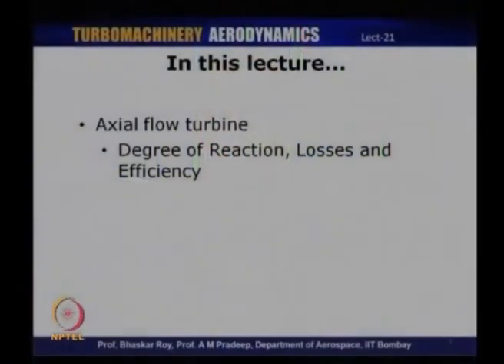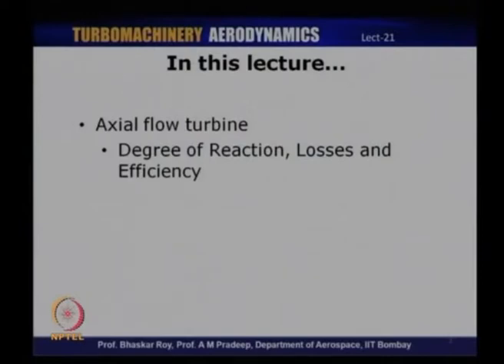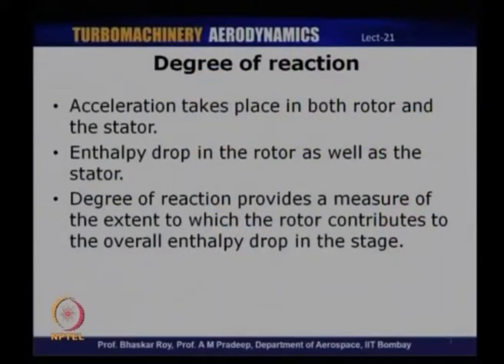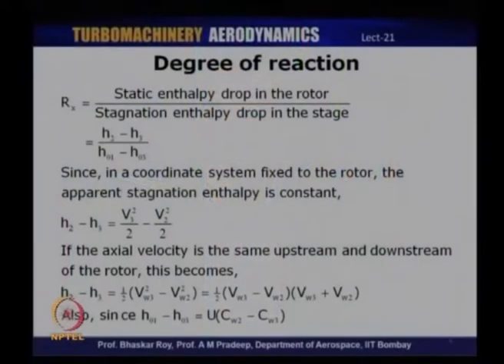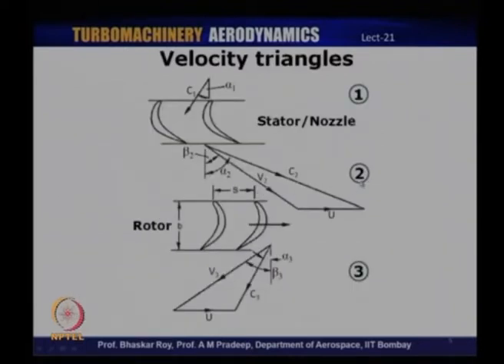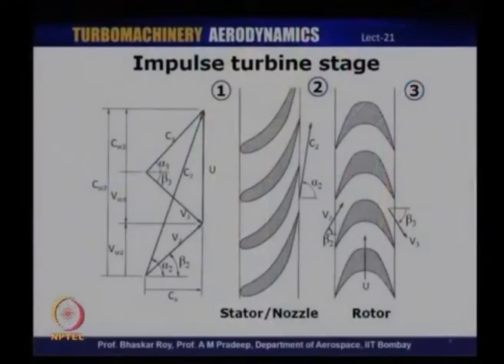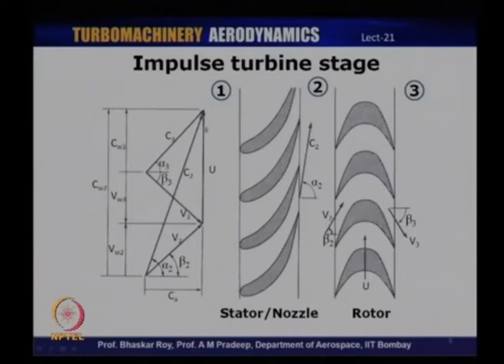Lec21:Axial Flow Turbines: Work done, Degree of Reaction, Losses & Efficiency